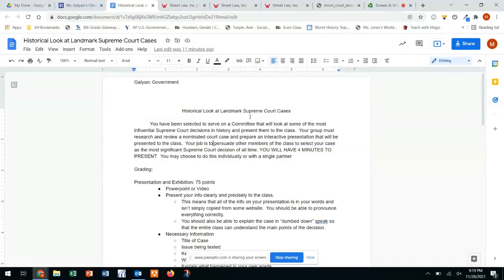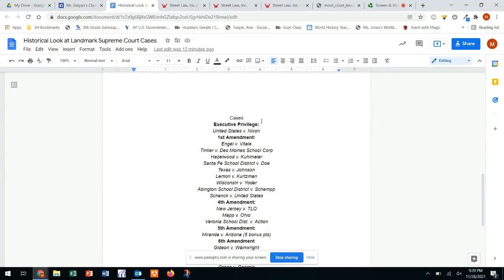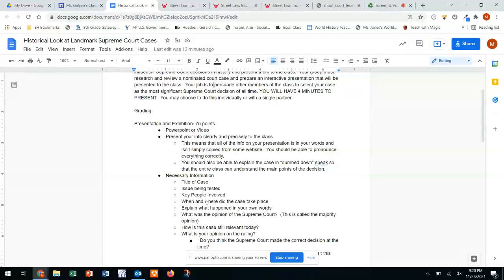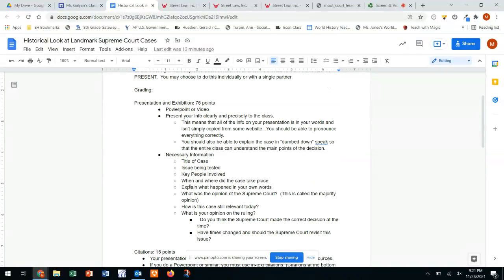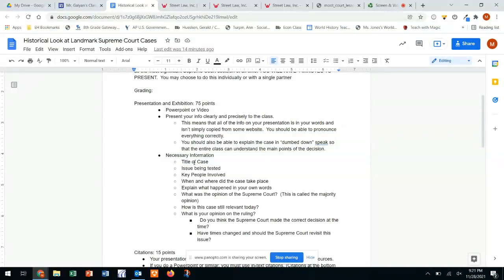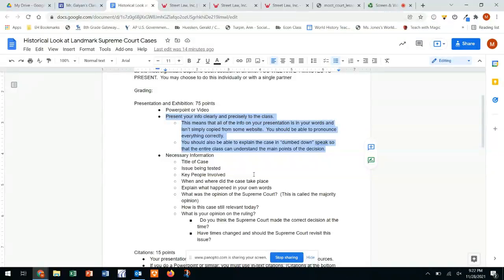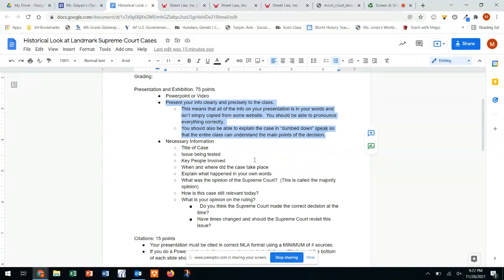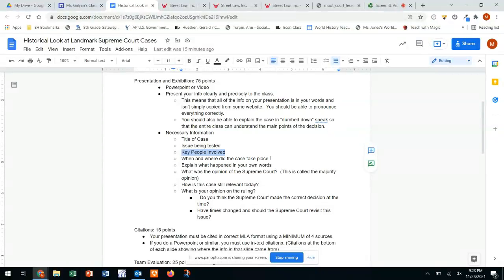Government 11_29_21